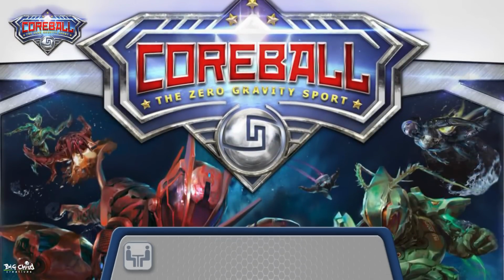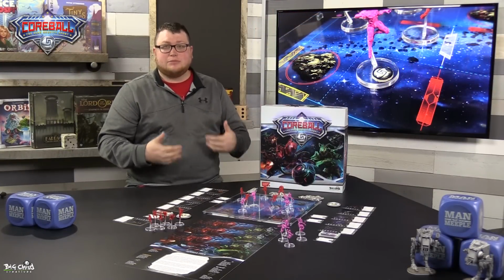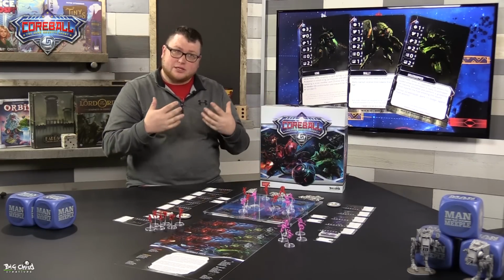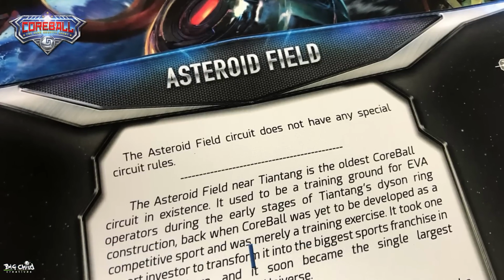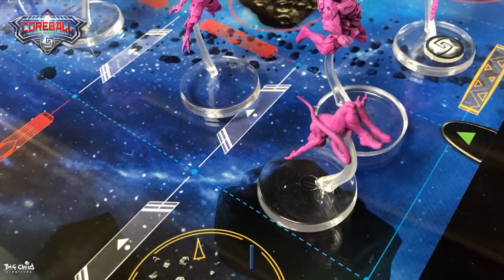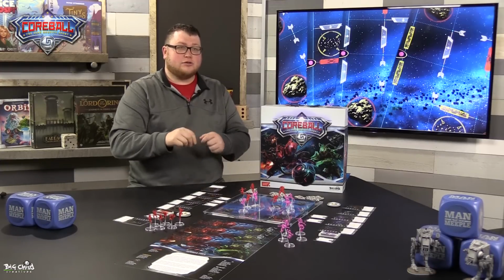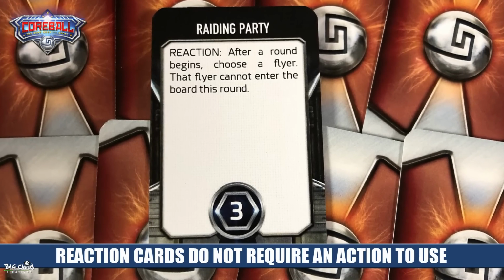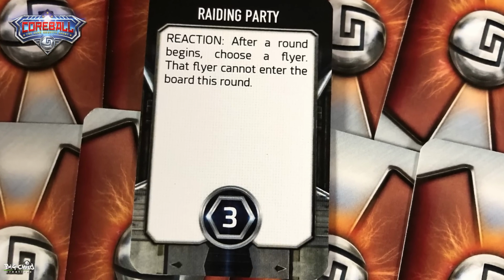Coreball Preview by Man vs Meeple (Big Child Creatives & Burning Games)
2-4 Players
90 Minutes
14+ Years of Age